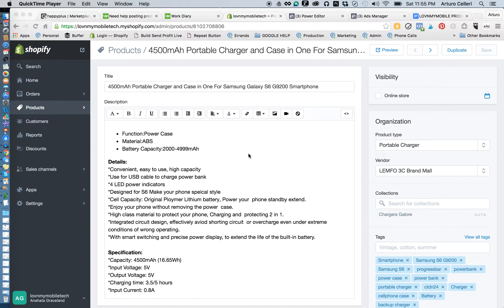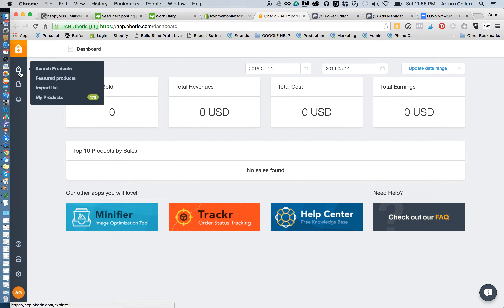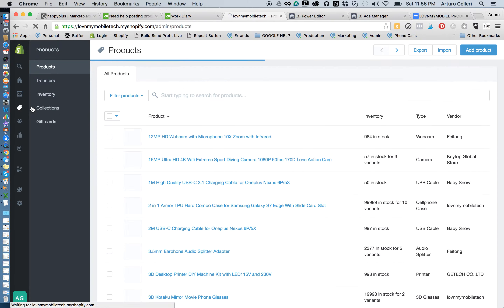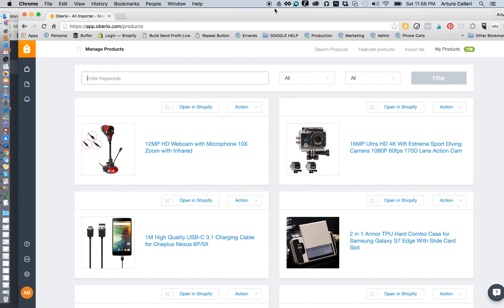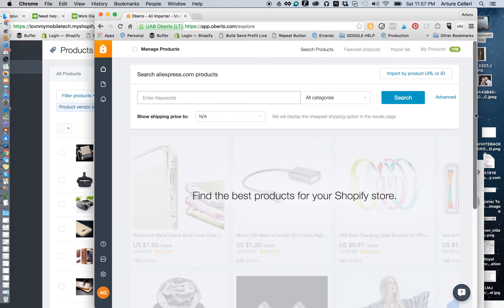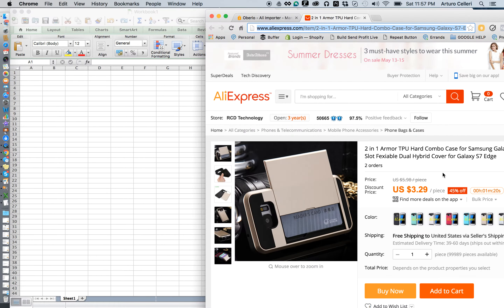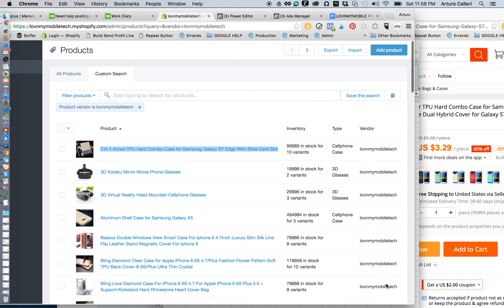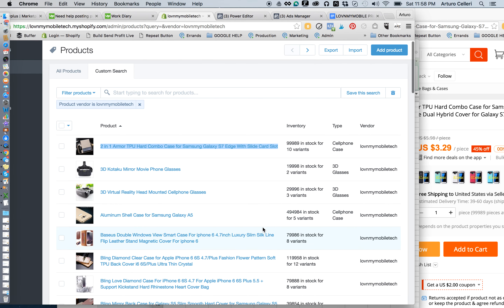USING OBERLO TO TRACK PRODUCTS IN ALI